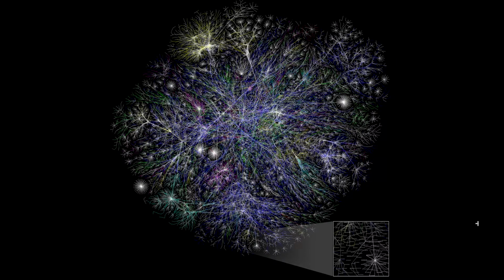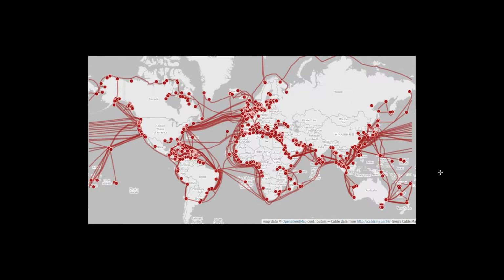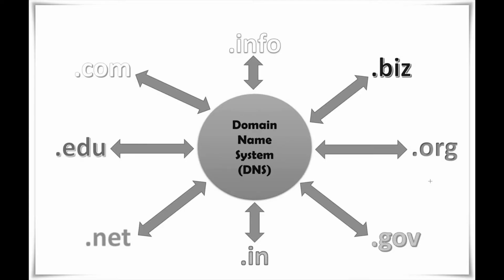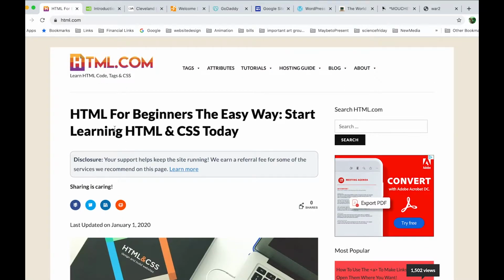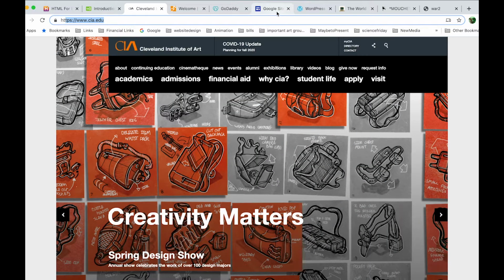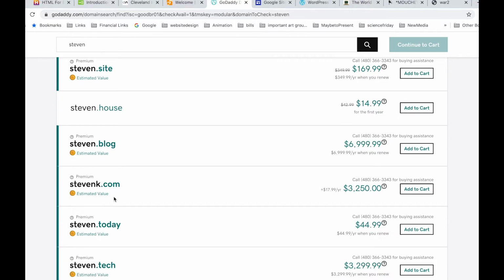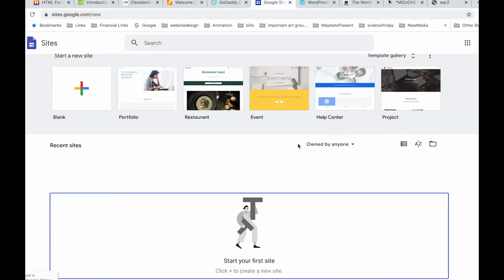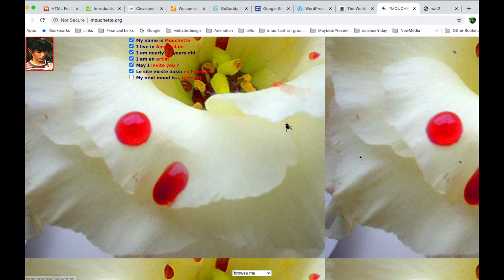world wide web intro